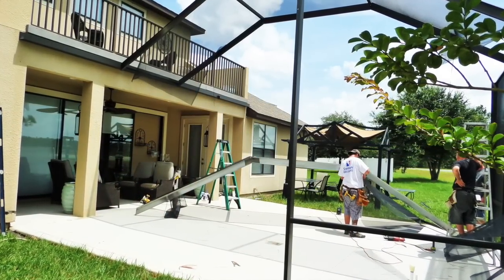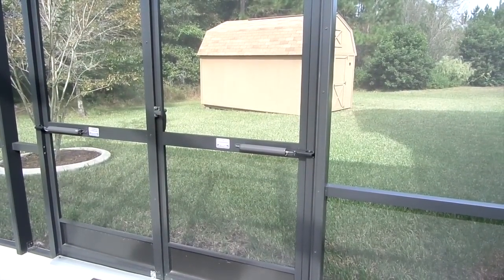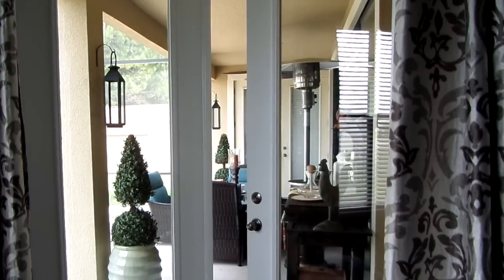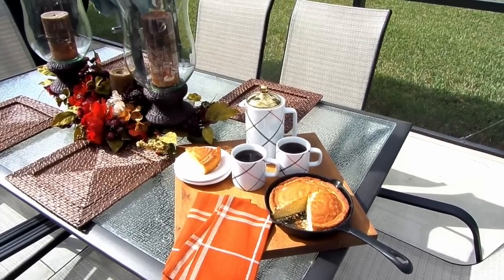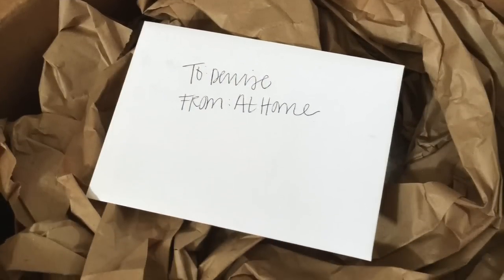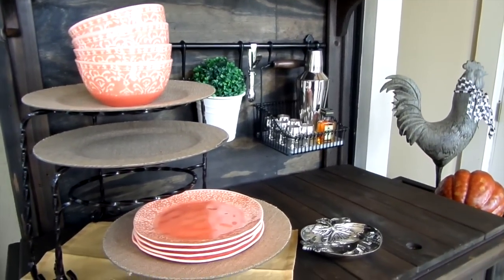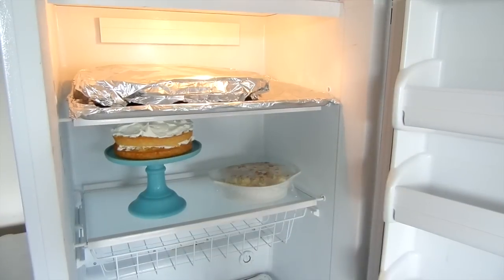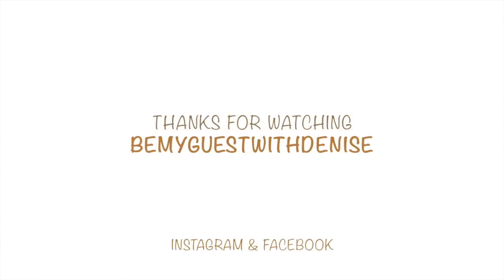Outdoor Screen Enclosure and Fall Decor Tour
Thumbs Up! Outdoor Screen Enclosure Tour is finally up! Come see all of the details. Please enjoy!